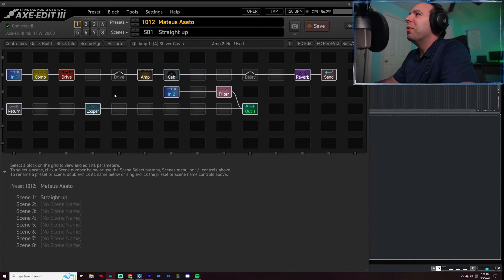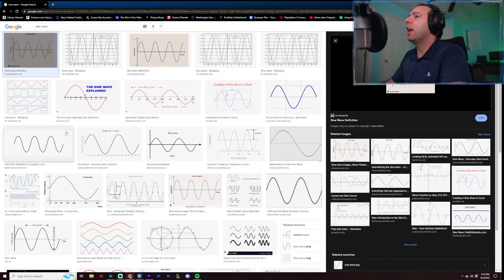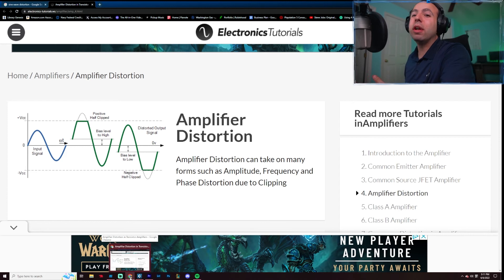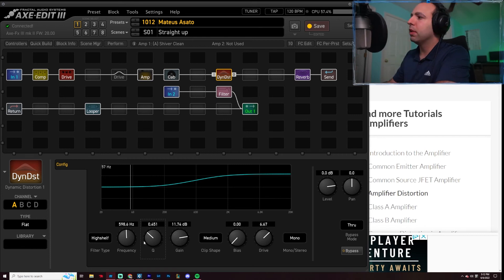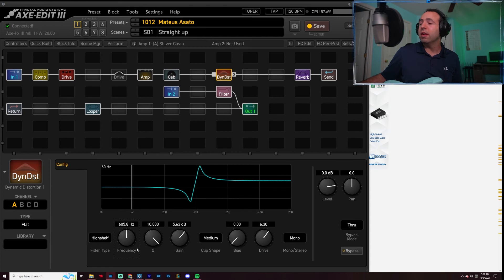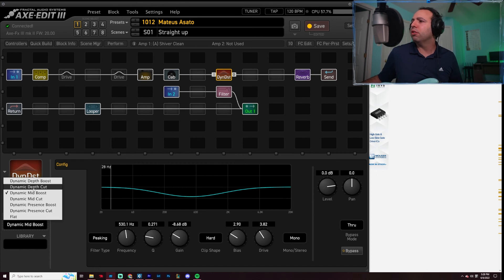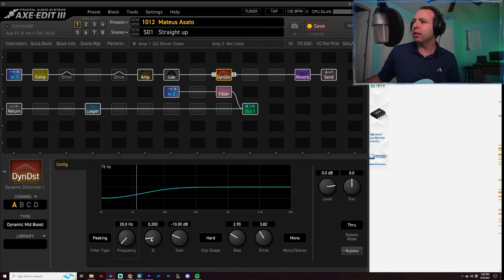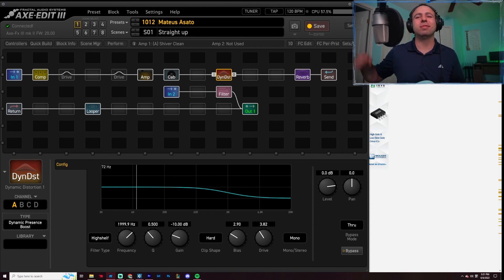AXE FX 3 TUTORIAL - DYNAMIC DISTORTION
This video is about the DYNAMIC DISTORTION block on the axe fx 3/ fm3/fm9 (if it's available yet). I go into detail about all of the parameters and give a little theory lesson part of the way through the video! Thank you!

VIDEO CONENTS
00:00 Intro
01:10 Basic Block Deets
01:50 Distortion Lesson
03:32 Back to block deets
04:55 Demo of block w/ guitar
08:11 Outro

--If you all are thinking about any of the gear I use to create these videos, below are some of the items being used & some links that you may use to buy them. However, it directly contributes to my being able to make this content. THANK you if you decide to use one, I very much appreciate it!--

Processing: Axe FX III
Guitar: USA Fender Stratocaster Special
Camera: Sony A6600
Lens: Sigma 16-24mm F2.8
Microphone: Neumann TLM103